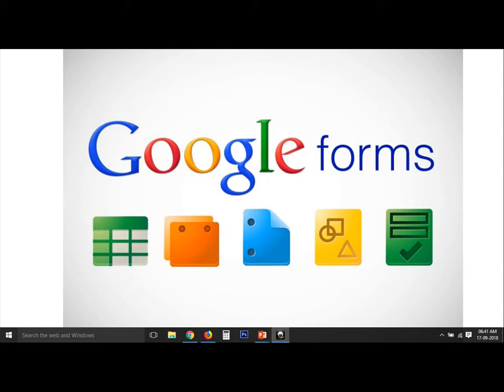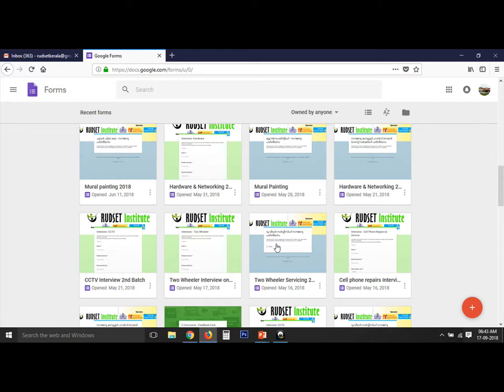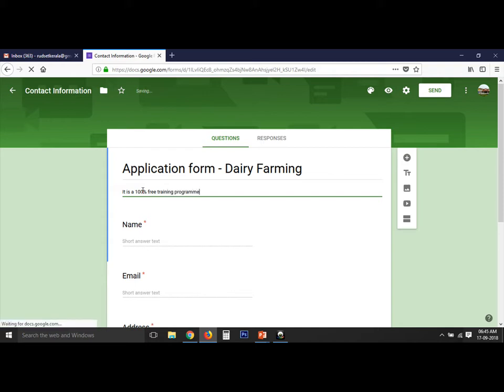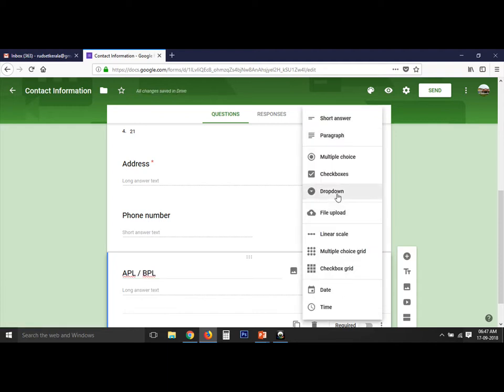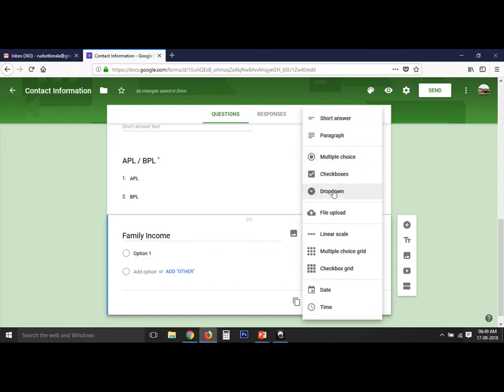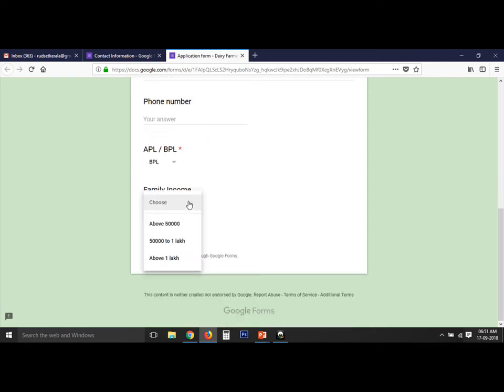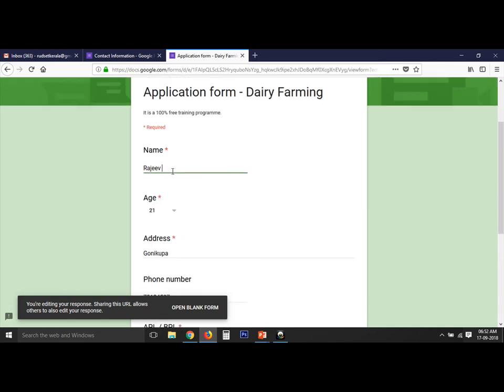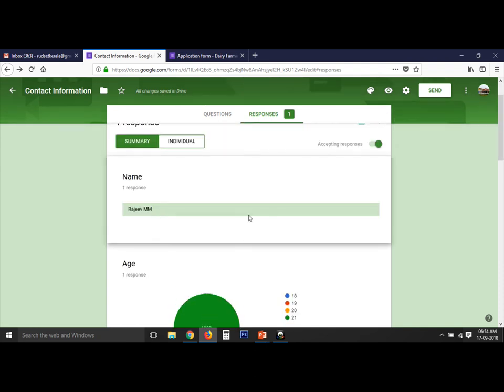Google forms for RUDSETI/RSETI Part 1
This is the introduction of Google forms to be used for RUDSETI/RSETI to Generate Online Application free of cost.